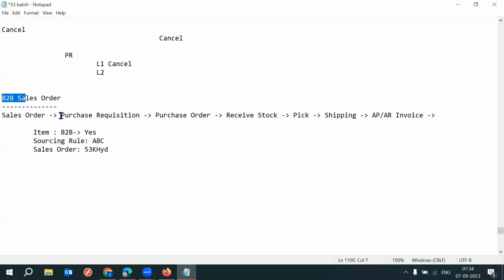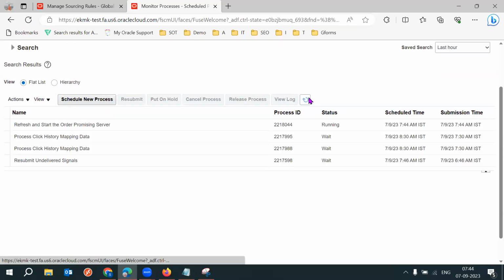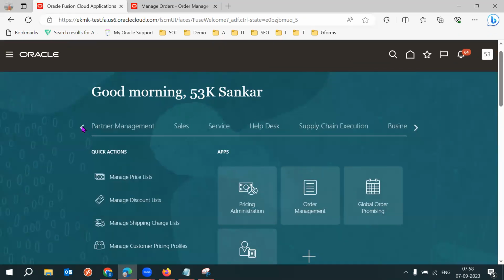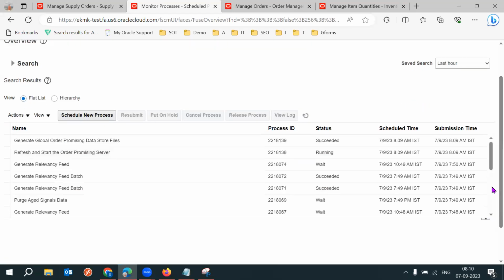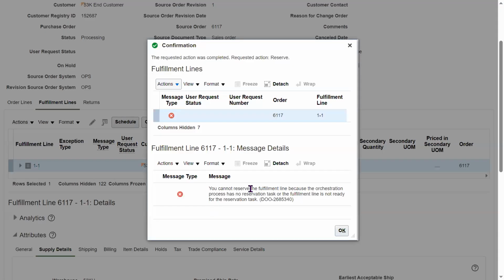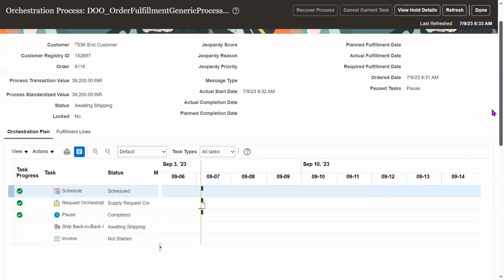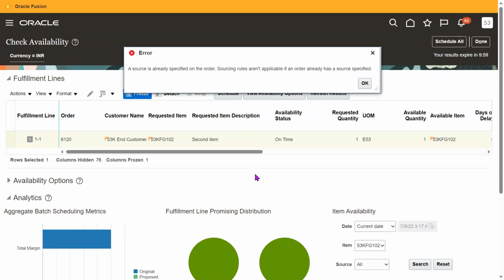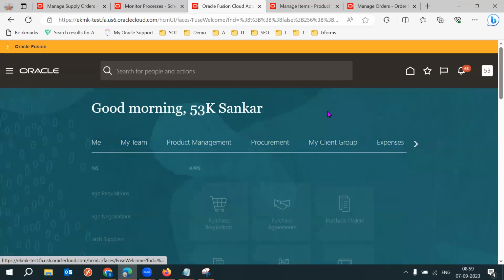FUSION OM 20 Batch@07 09 2023 Sales order not worked